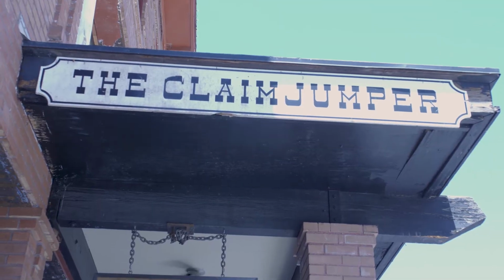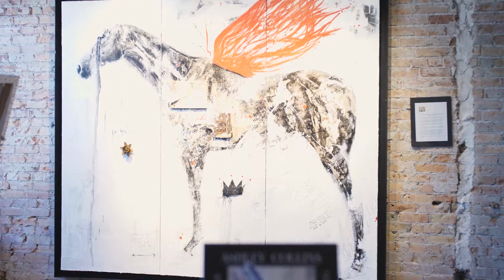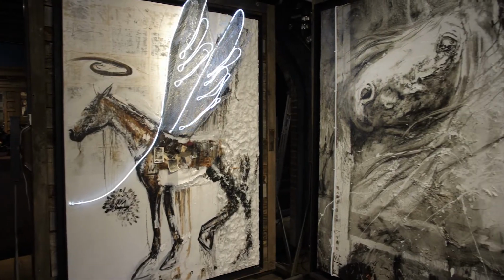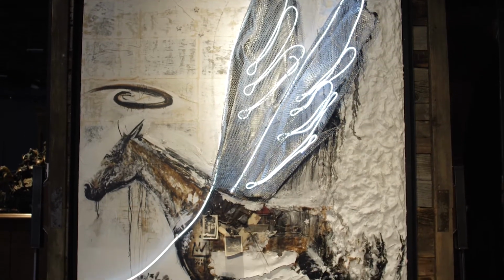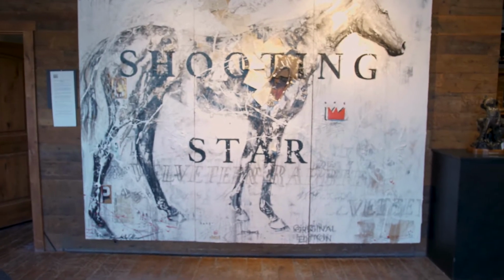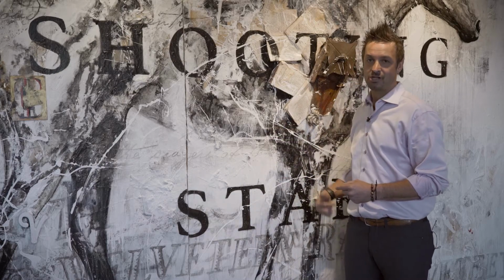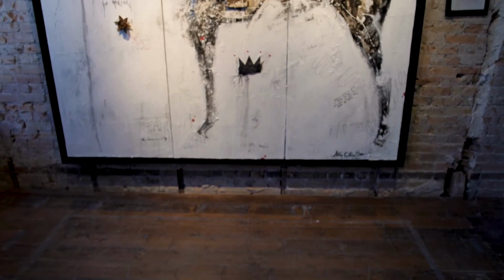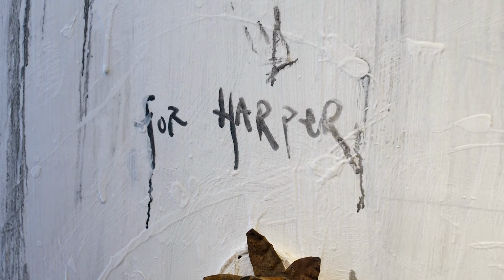Prospect Gallery Tour